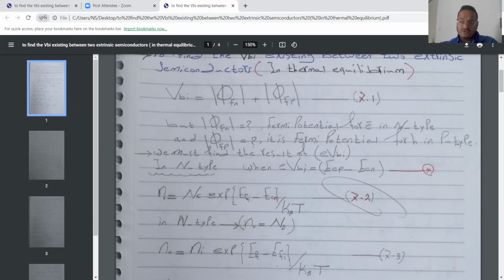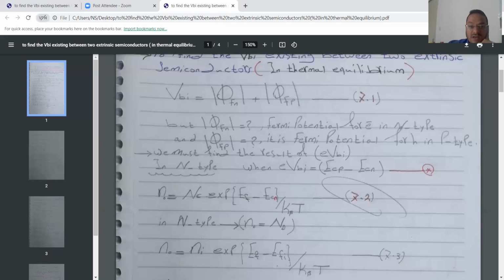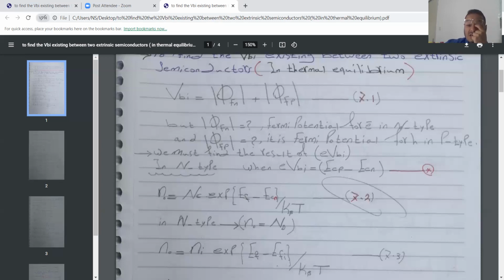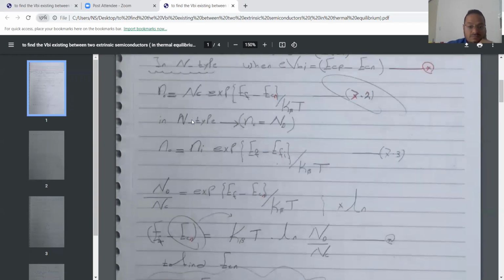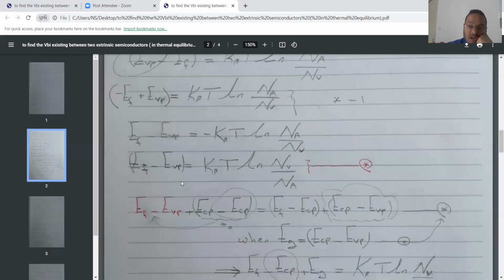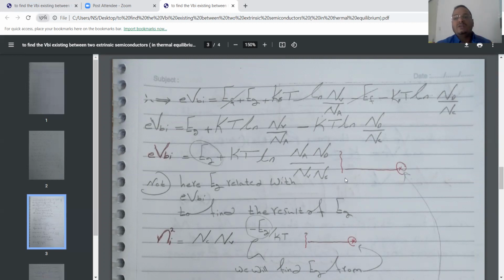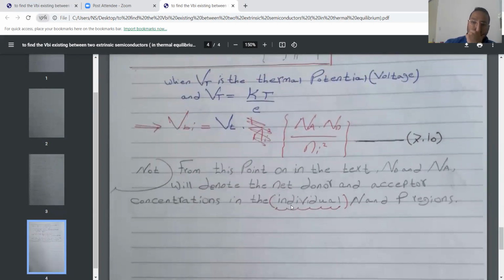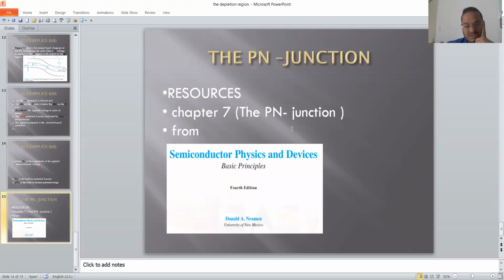The Vbi and how we find the Vbi existing between two extrinsic semiconductors